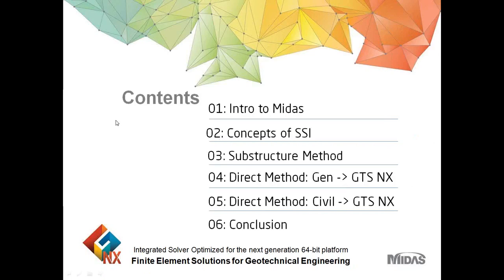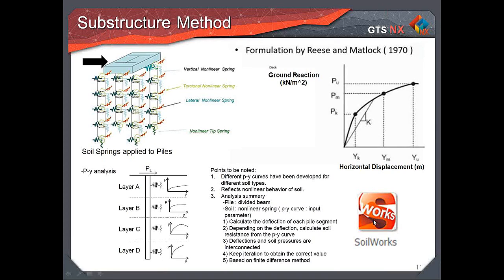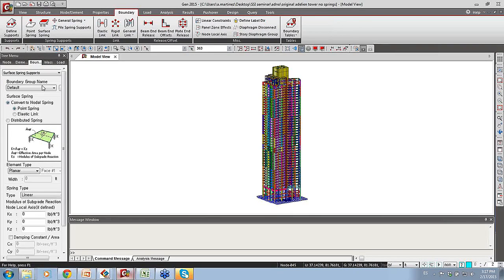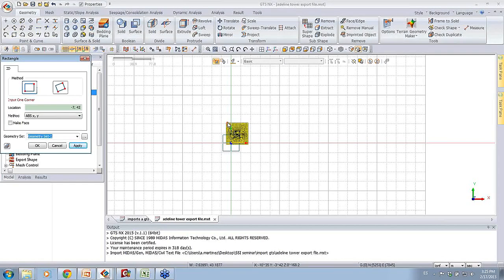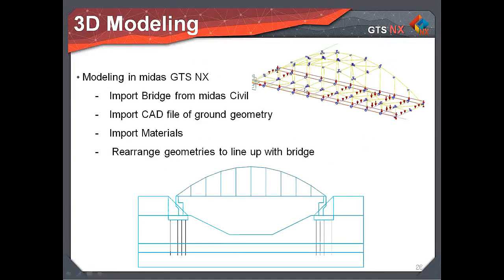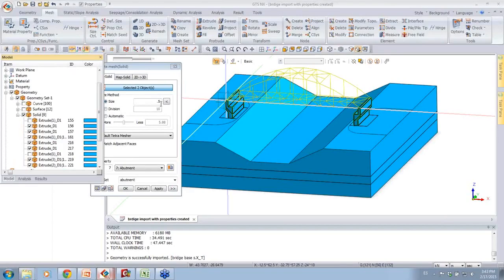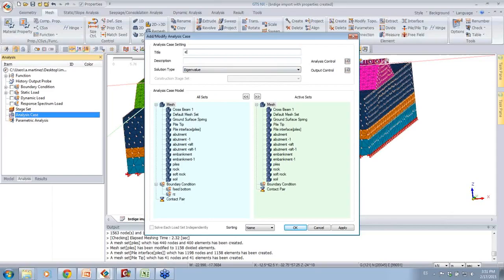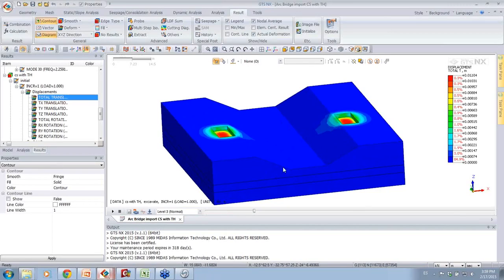GTS NX: Exclusive Direct Soil-Structure Interaction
GTS NX as developed by world's leading Civil Engineering consultancy and software company Midas, origin of reknown structural packages and CAD modellers, it is the first geotechnical package that is designed to perform direct method soil-structure interaction from sister structural packages such as midas Civil and Gen.

Angel Francisco Martinez demonstrates with a bridge model example from midas Civil of the benefits using the direct method and the sub-structure method.